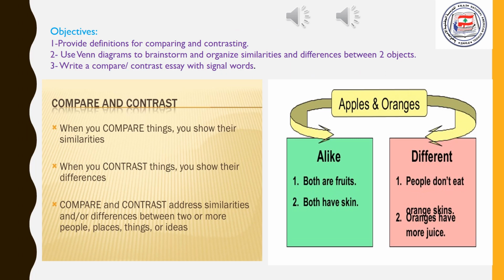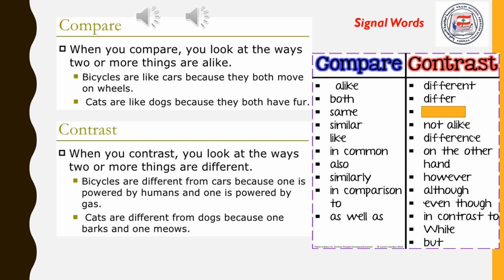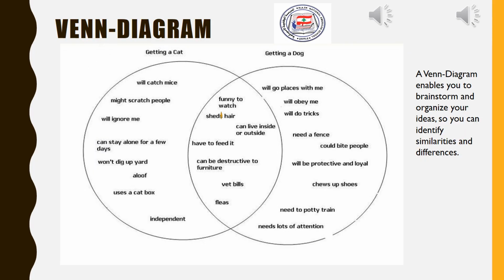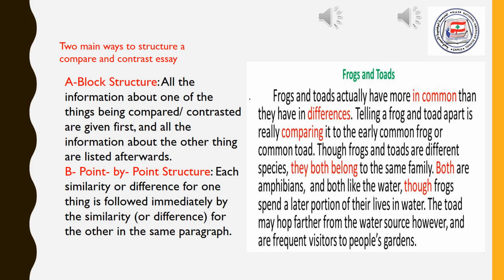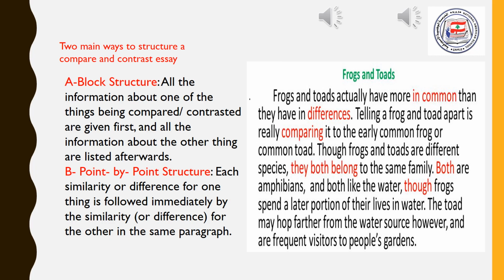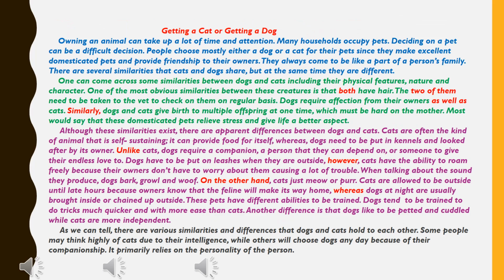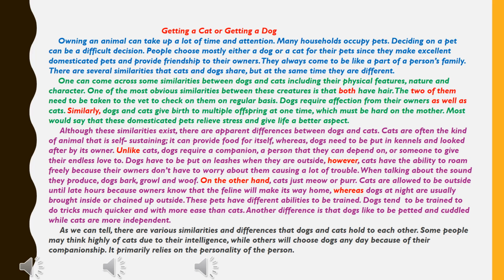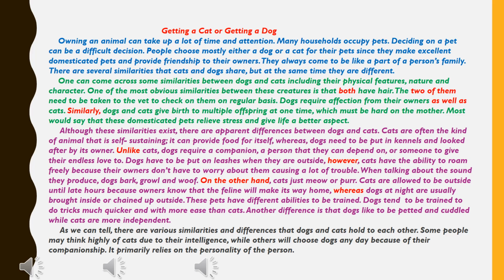Eng Part 21 Compare and Contrast May 29 Mrs Manal Gr 6